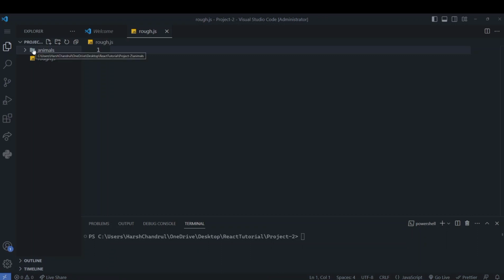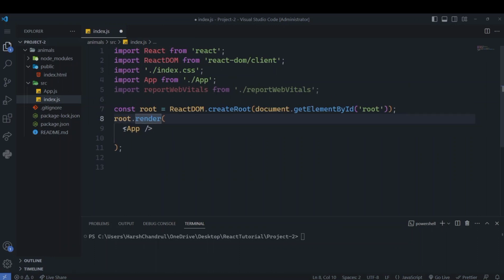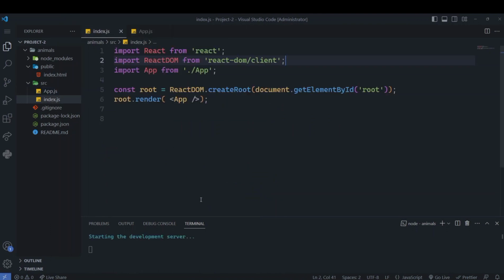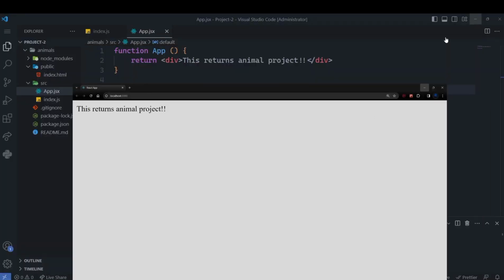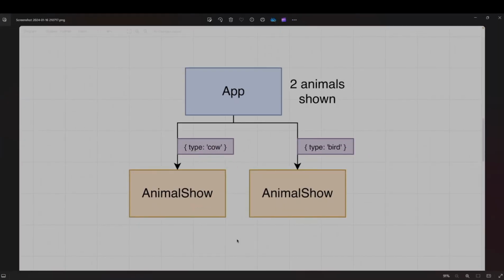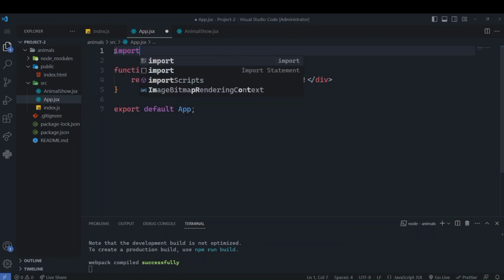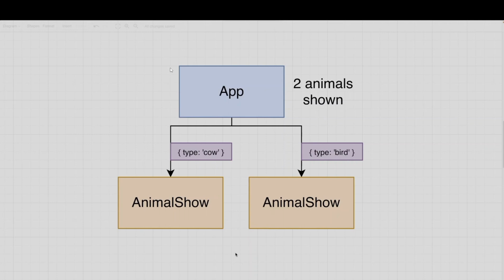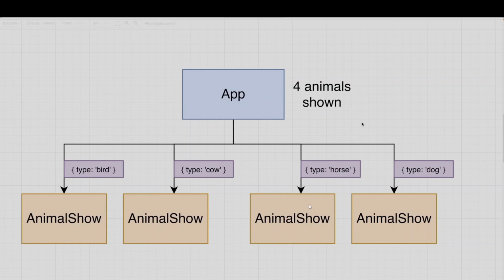REACT MASTERY || Lecture-16 || Setting Up Our Project-2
🛠️ In Lecture 16, we embark on a new coding adventure as we lay the groundwork for Project 2! Join me in setting up the essentials - the index.js and app.jsx files, marking the beginning of our next React project.

📂 Explore the structure of the project, understand the roles of these foundational files, and get ready for the exciting journey that lies ahead. Whether you're continuing from Project 1 or jumping in for Project 2, this lecture is a crucial step in building a solid foundation for your React application.